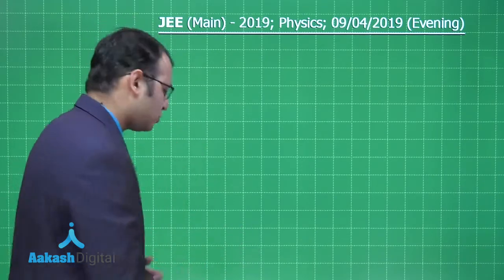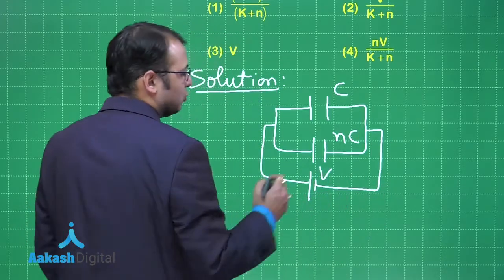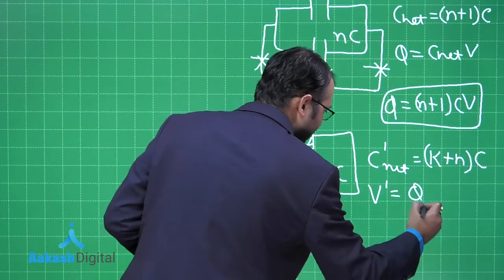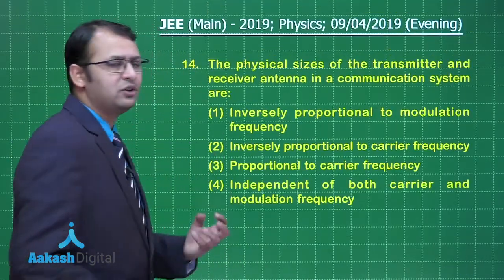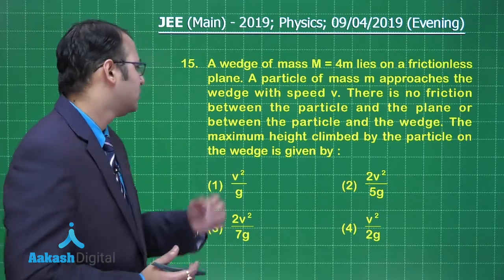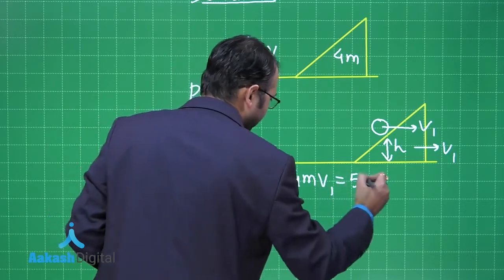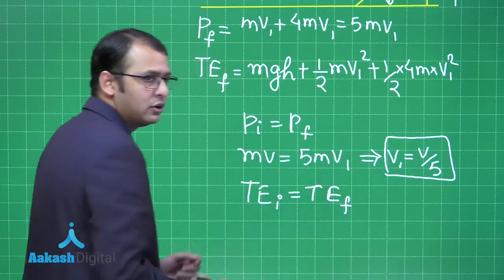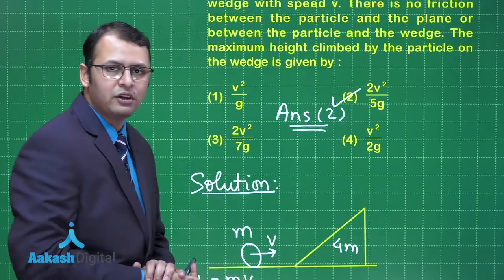JEE Main 2019 PHYSICS 9 04 2019 Evening Q. 13 to 15